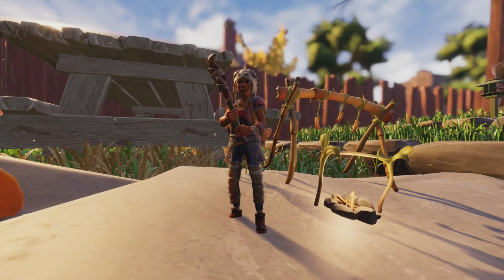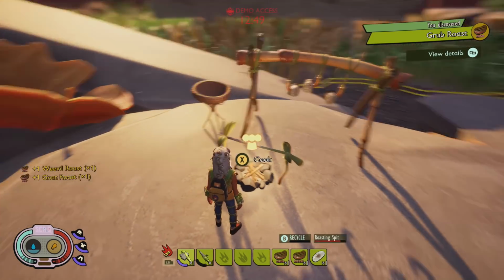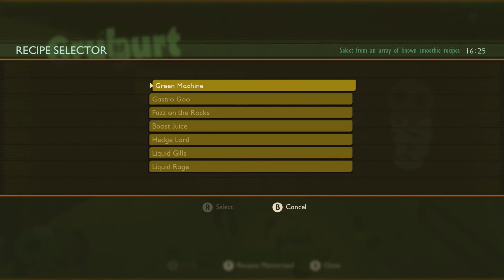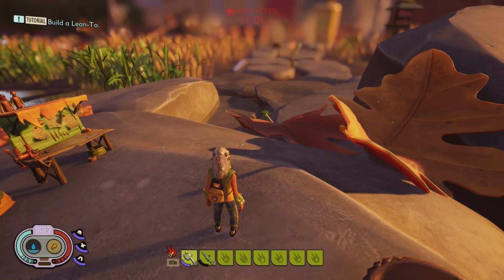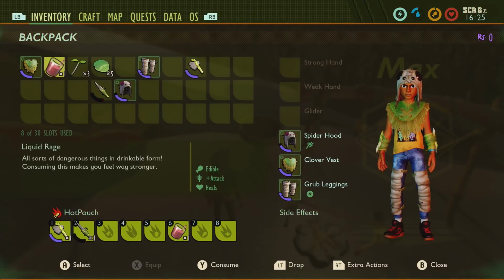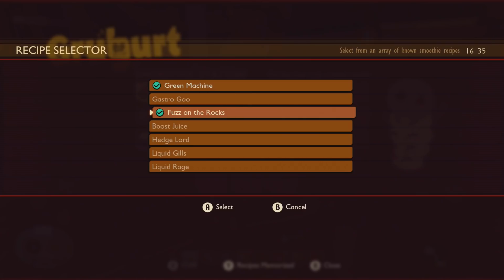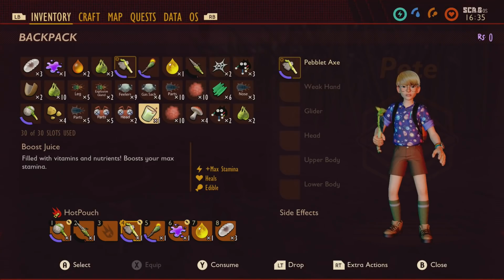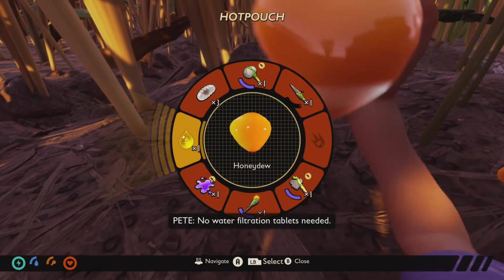GROUNDED GUIDE TO FOOD AND SMOOTHIES! All Recipes! Buffs And Tips!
a guide to all the bug syou can cook in grounded plus smoothies and all teh buffs you get and how to make them - grounded by obsidian is coming out on 28th july on steam and xbox in early access
💰===SUPPORT=== Join my patrons here and get exclusive content, discord ranks and more or join youtube members and get additional emotes and badges in livestream chats and members only videos

add me on snapchat jade pg